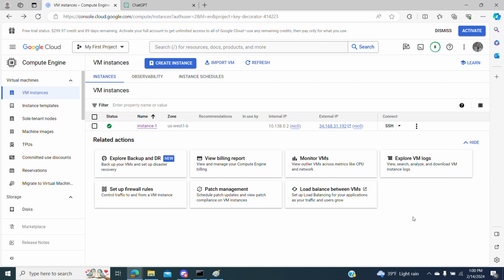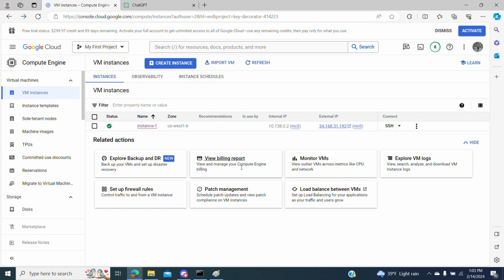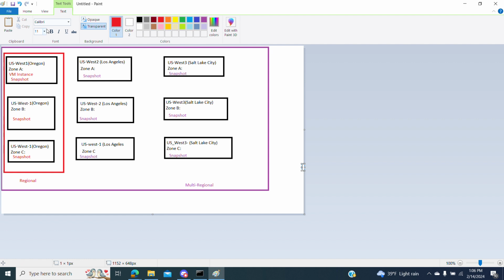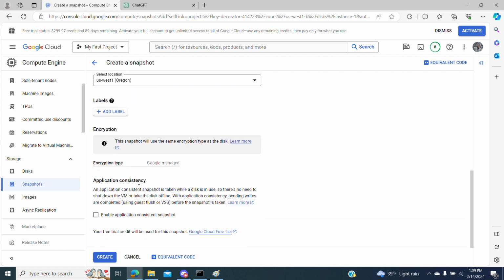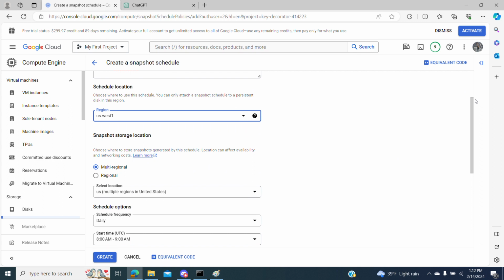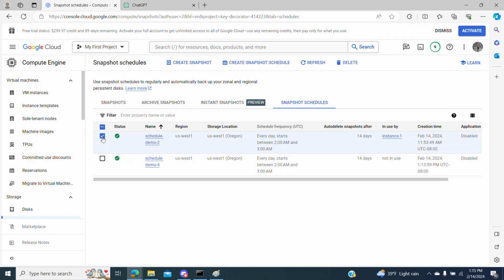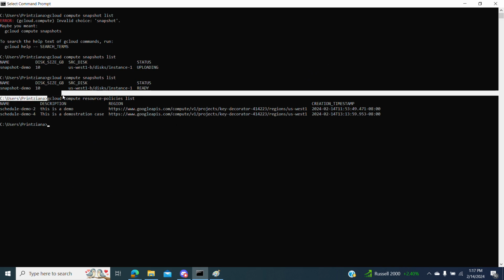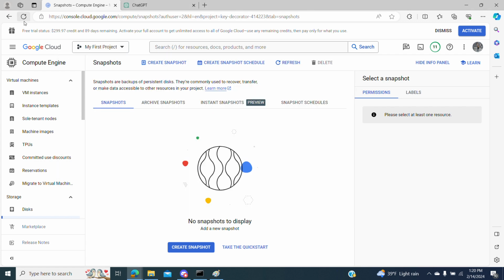How to setup snapshots and snapshot scheduler in disks in google cloud - What is a snapshot in GCP?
In this video I show how to create a snapshots and how to set up a snapshot scheduler and also how to attach a disk in snapshots
In the link below you can find the video how to launch a VM instance from snapshot.